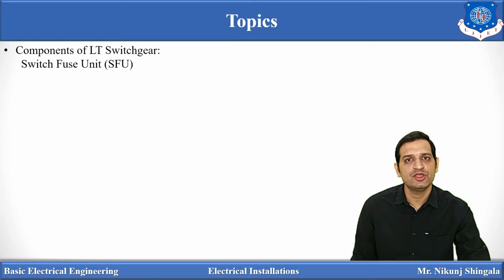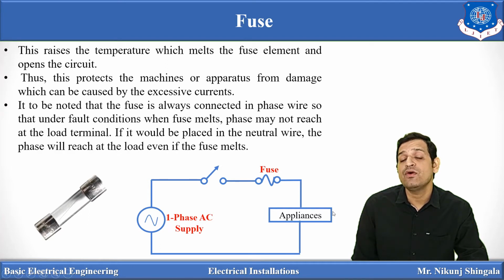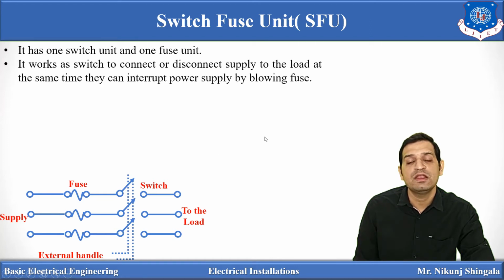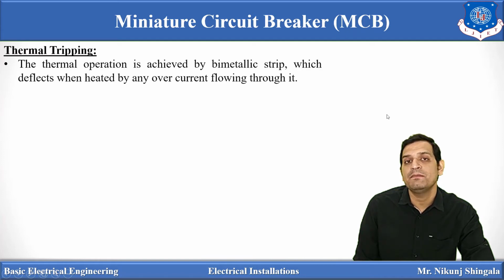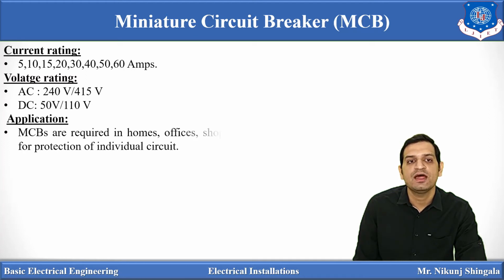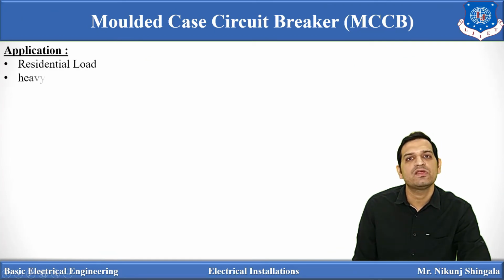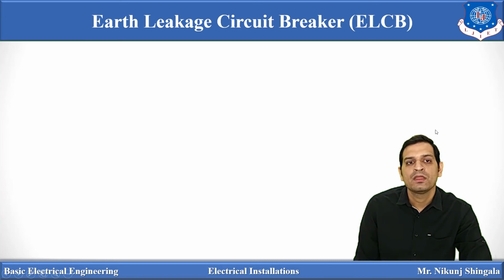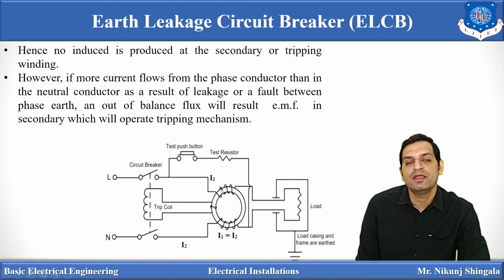Lec-39_ LT switch gears, SFU, MCB, ELCB II Basic Electrical Engineering II First Year Engineering